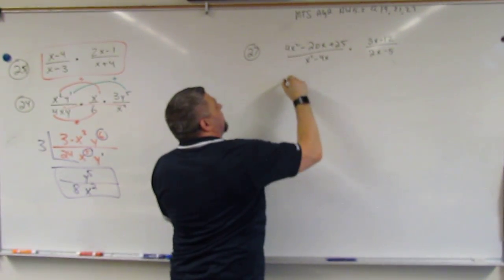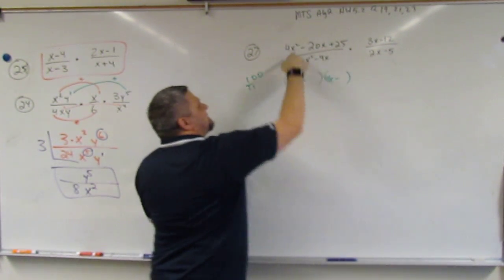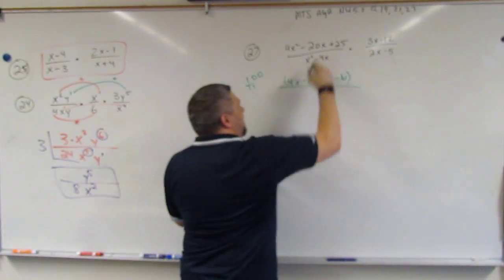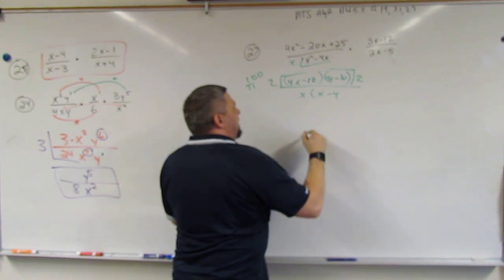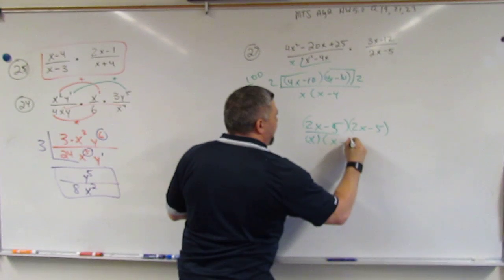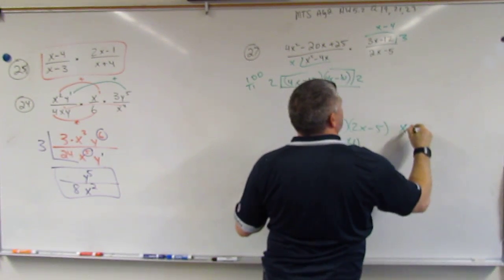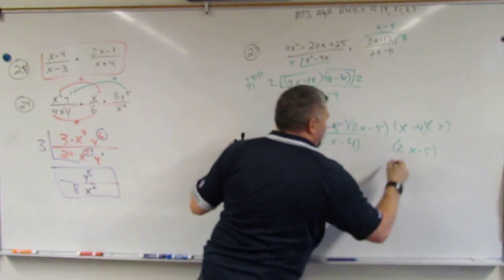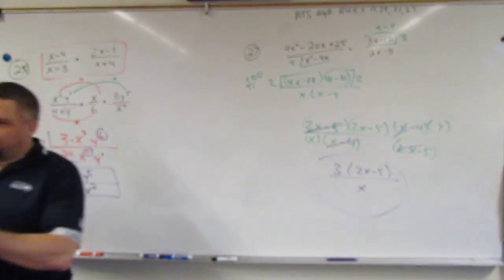MTS Alg2 HW5 2 Q24 25 27